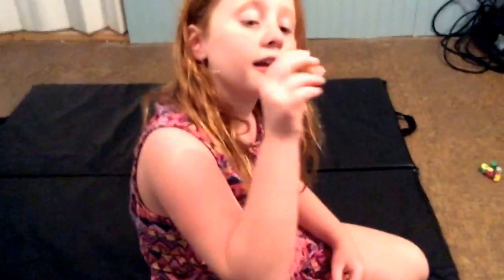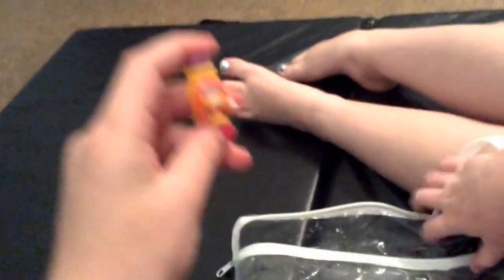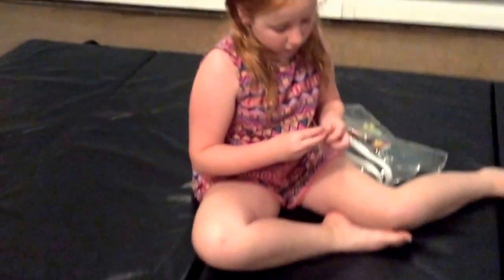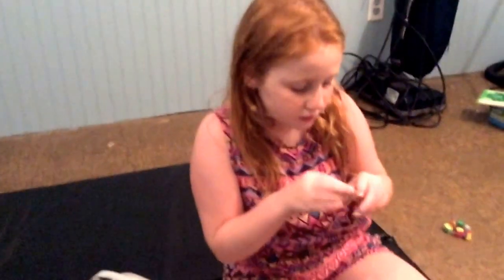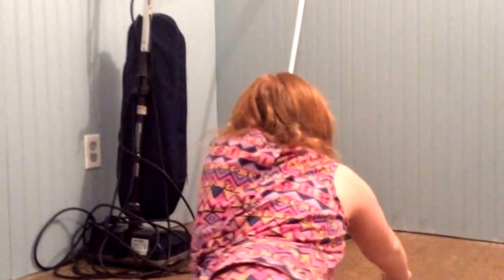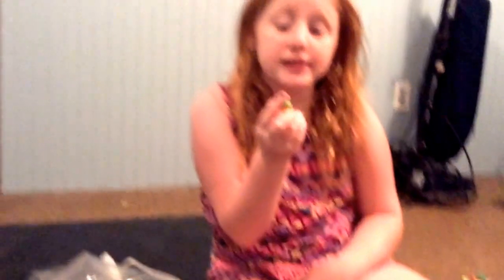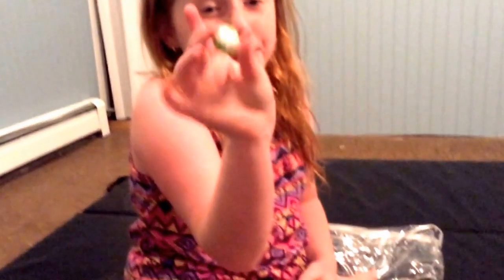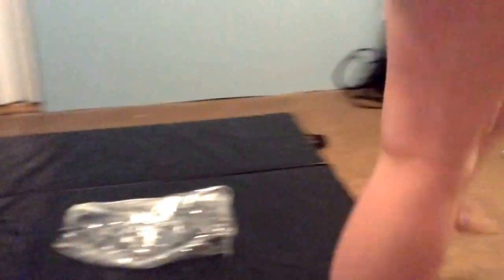Shopkins collection (special guest Ciara Casper showing Shopkins)